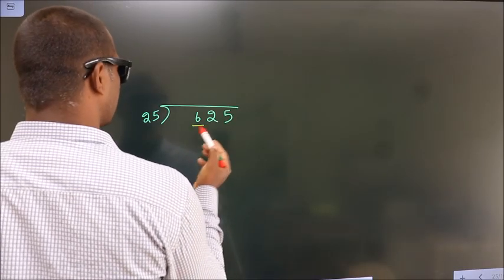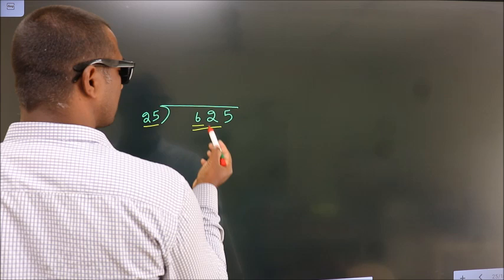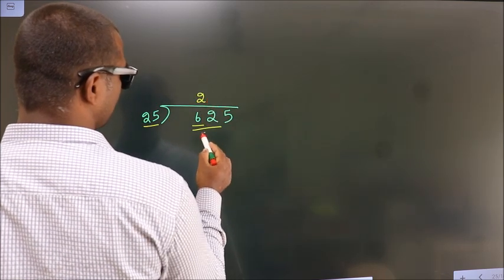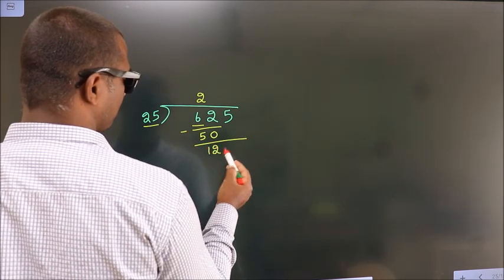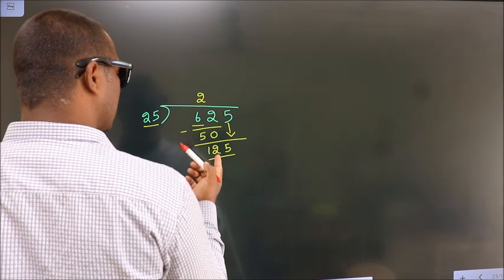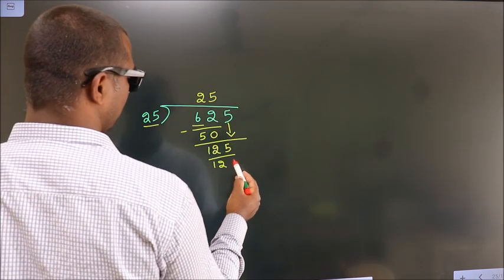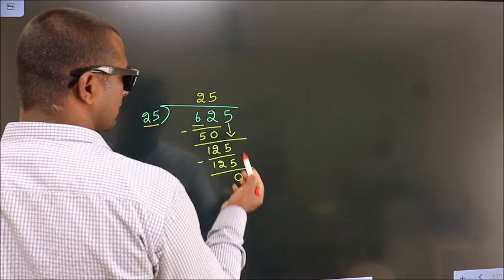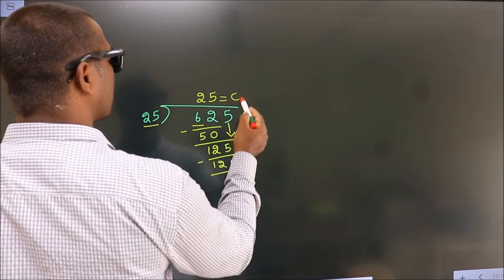Divide 625 by 25 Divide completely